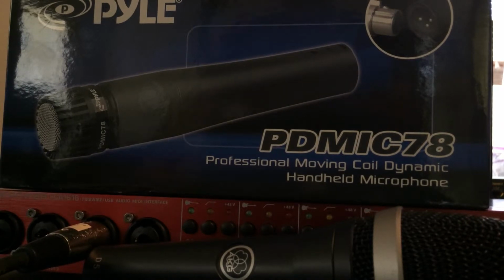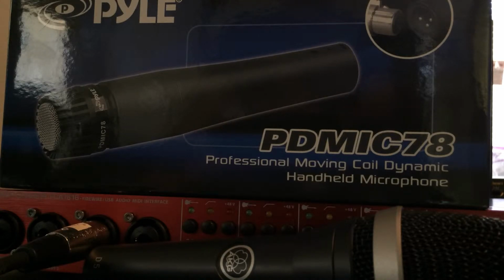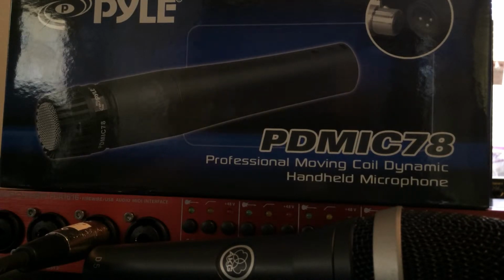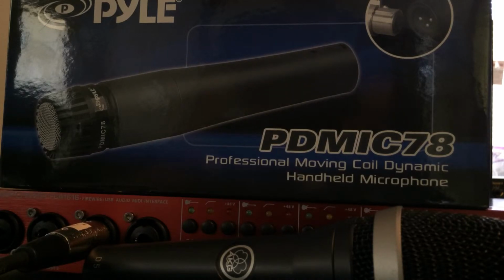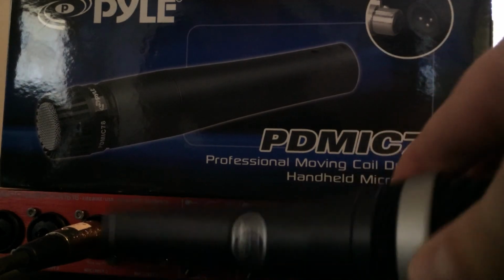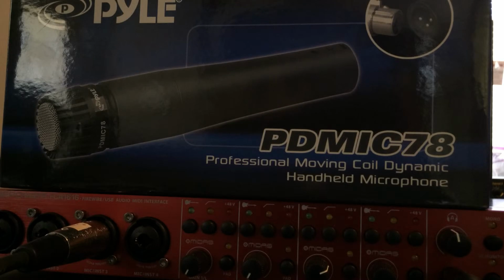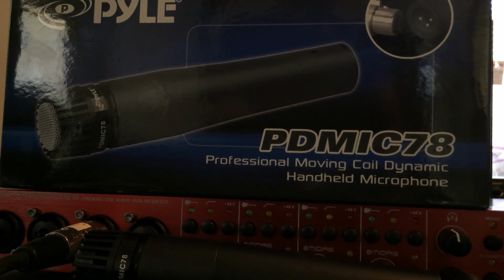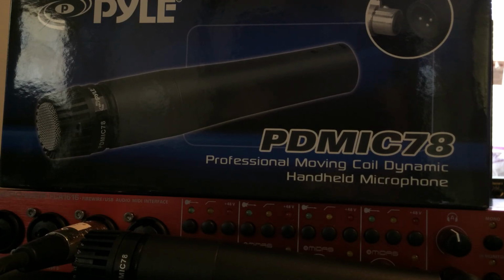pyleaudio pdmic78 review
showing general use overview of the pdmic78 mic from pyle audio. Very inexpensive microphone. Showing handling noise and comparing to a much higher priced mic for comparison